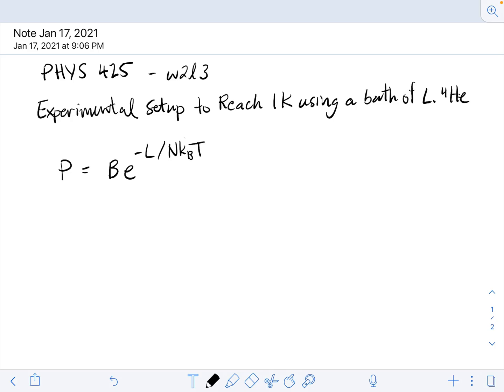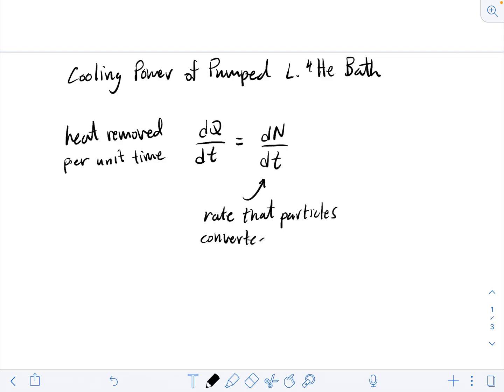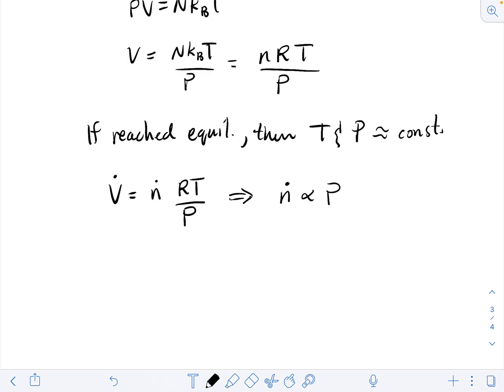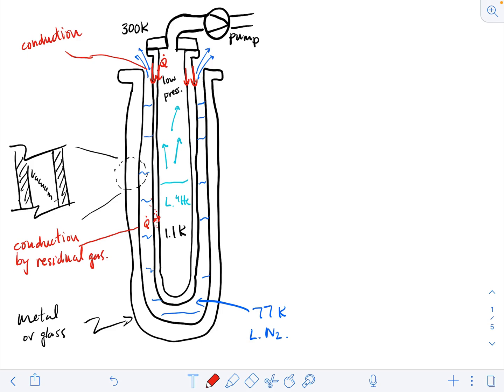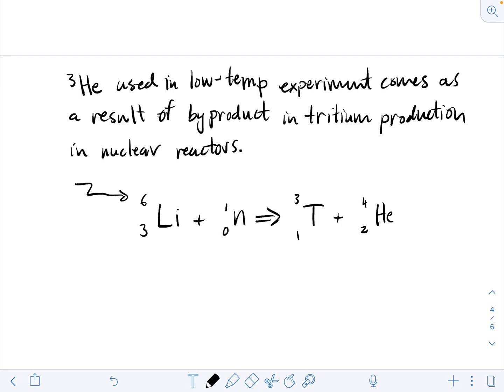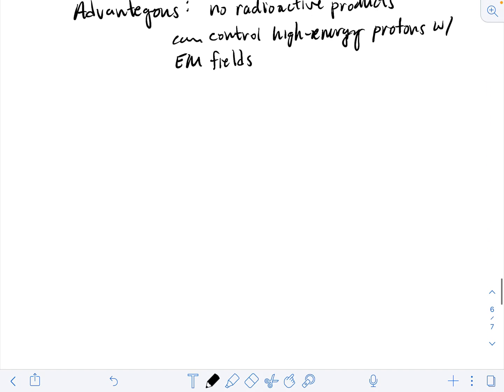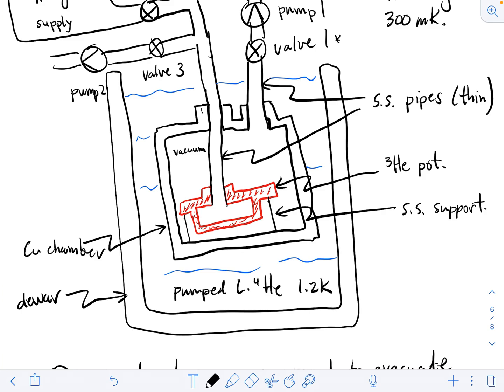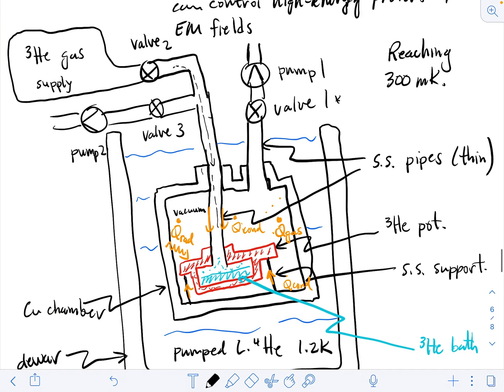PHYS 425 - Jake Bobowski - w2l3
Cooling to 1 K and 300 mK & cooling power.